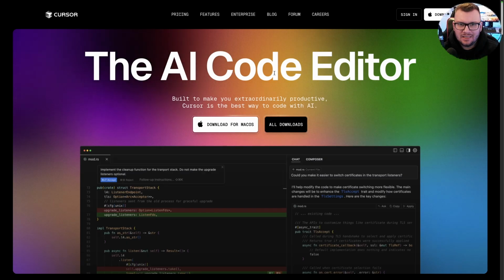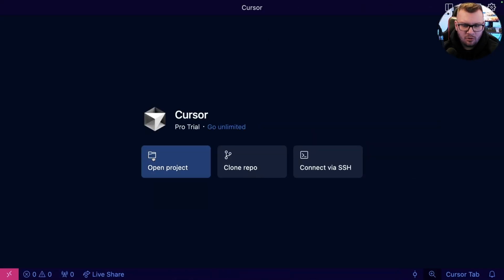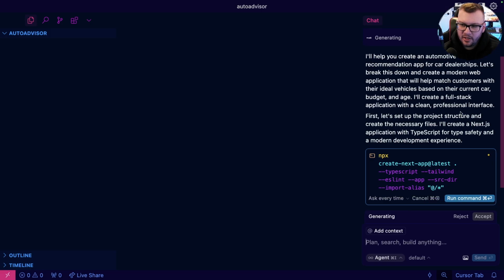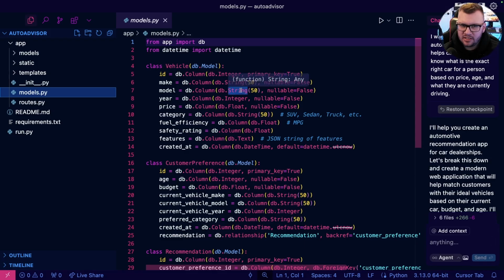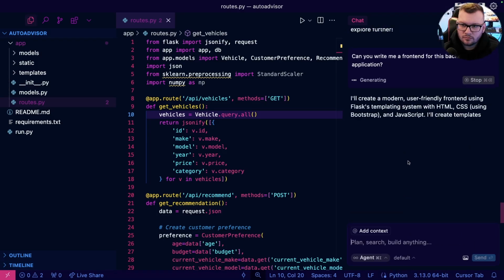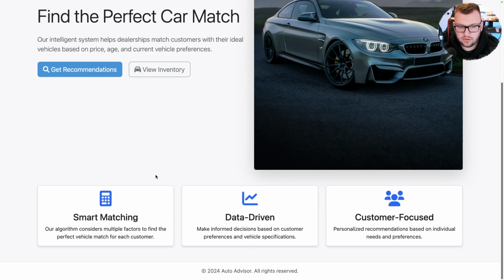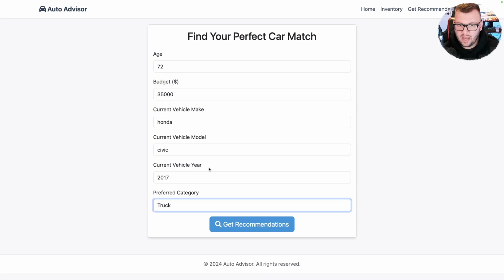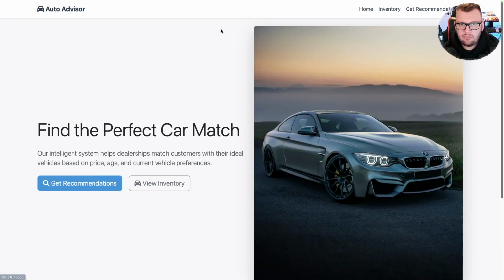AI Coding Full Tutorial: Using Cursor For AI Programming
In this video, we’re going to break down each step of getting started with Cursor, a popular AI programming editor.

1. How to download Cursor
2. How to sign up
3. How to open up a project
4. All of the different settings
5. Model selection
6. Changing languages for a given project
7. Modifying the code.
8. Debugging and troubleshooting the generated code
9. Running the code
10. Figuring out where AI’s job ends and the engineer's job starts